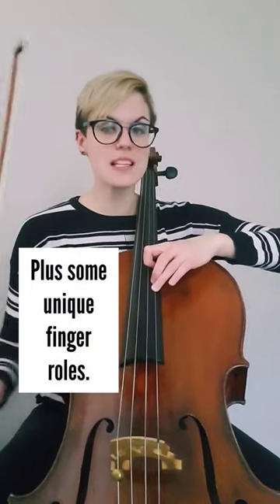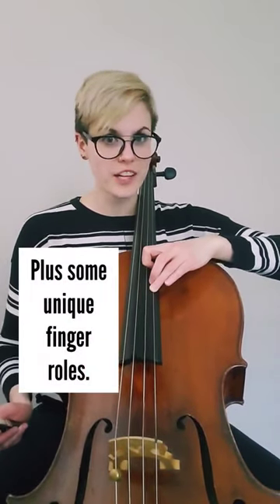Thumb Position Scales & Fingering Explanation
Happy CelloTipThursday my dolls 💪🏻🎻! Today's post is the last part of our mini series on thumb position! Here I demonstrate a few scales where our harmonic acts as our open string. I also cover how some fingers change roles, comparing to how they're regularly used in positions 1-4
🌟We rarely use 4th finger, so that's replaced with a higher 3rd finger.
🌟2nd finger takes on two roles: when it creates a whole step gap with 1 (1 x2) it acts like our 3rd finger. When it is close and tight to first finger, it's like our regular 2nd finger.
How would you dolls like it if Celli & I did a larger series on thumb position someday? Let me know, plus any questions you have on this technique, in the comments below! 👇🏻